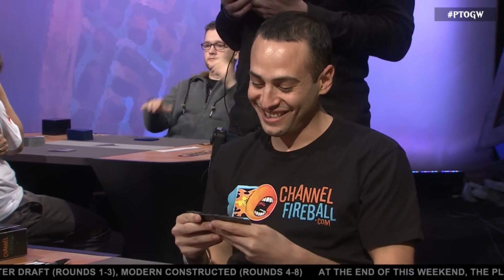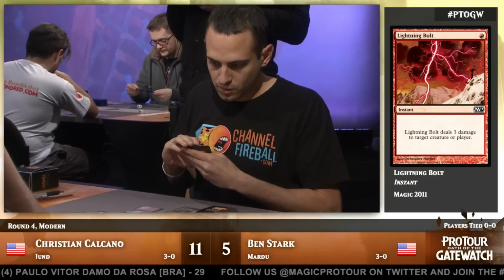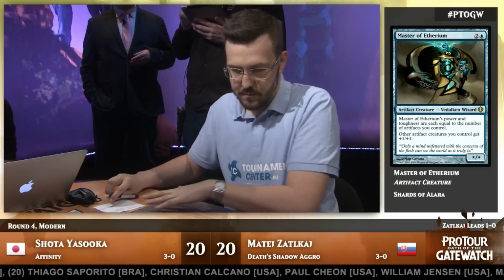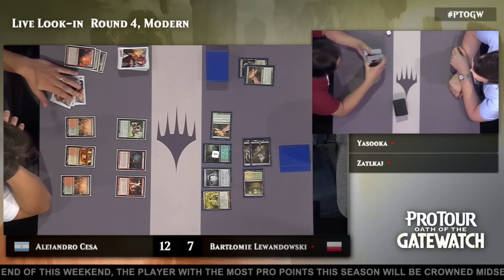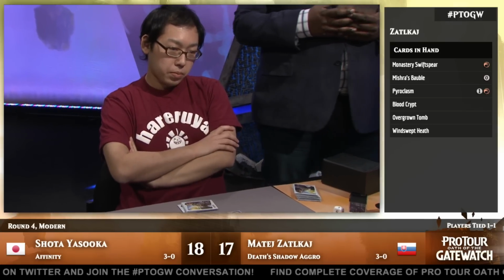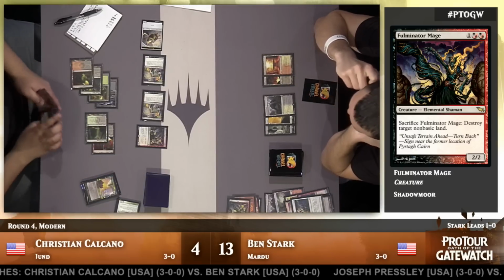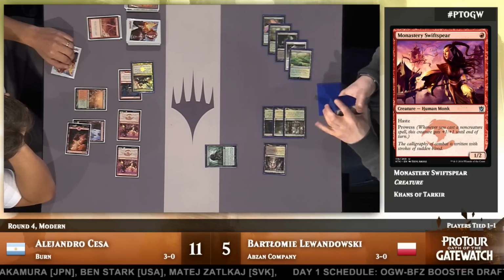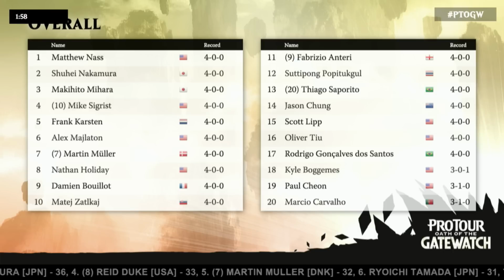Pro Tour Oath of the Gatewatch Round 4 (Modern): Christian Calcano vs. Ben Stark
Christian Calcano and Hall of Fame Pro Ben Stark lead off the first round of Modern in a battle of attrition, as Jund (Calcano) tries to square off against Mardu (Stark) for an early jump on the format.